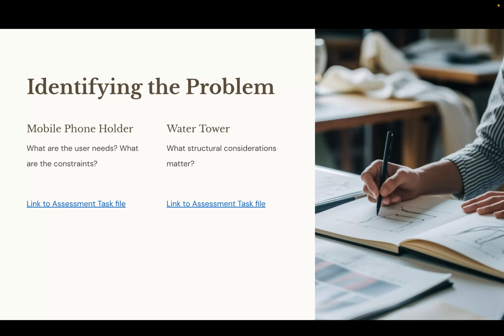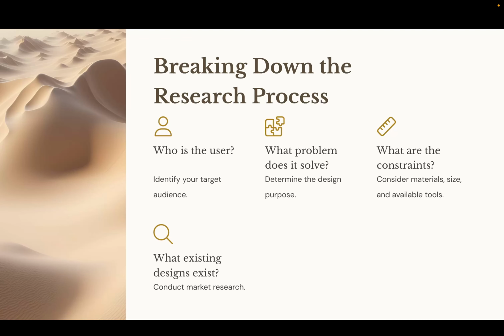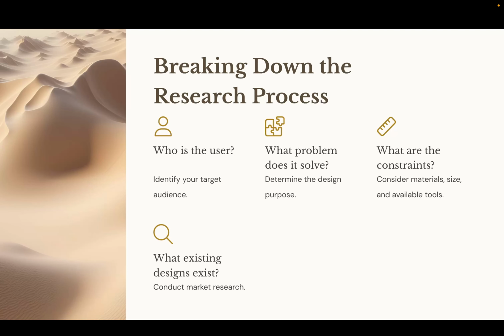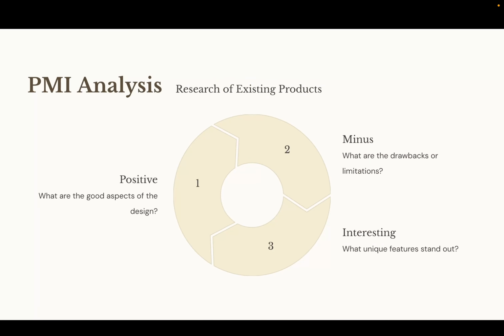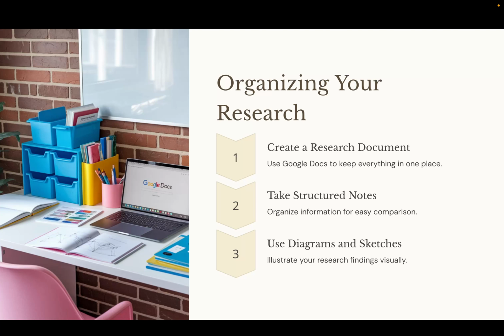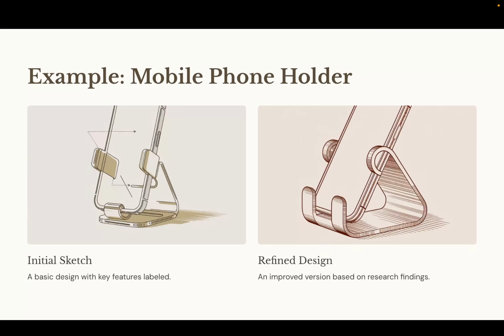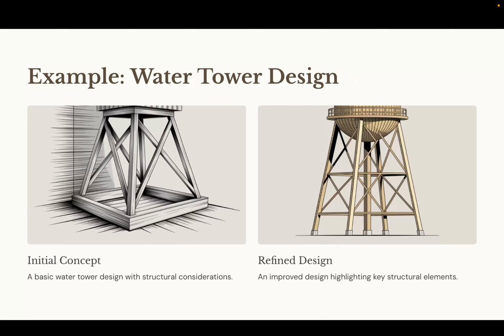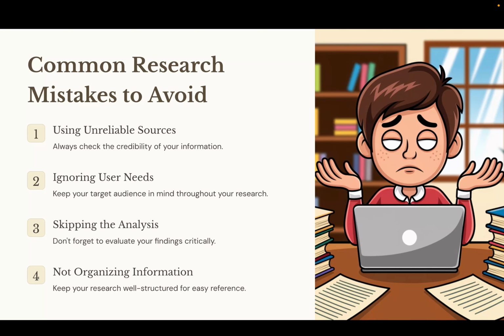Year 7 & 8 research tutorial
In this lesson, students will learn about the basic skills for their technology projects. The same skills can also apply to other similar situations where students have to solve certain problems.